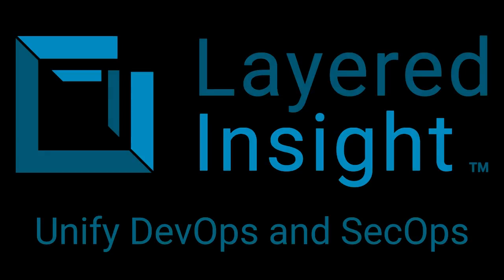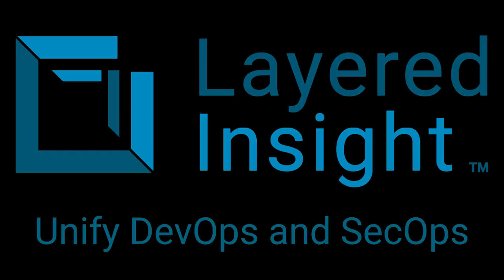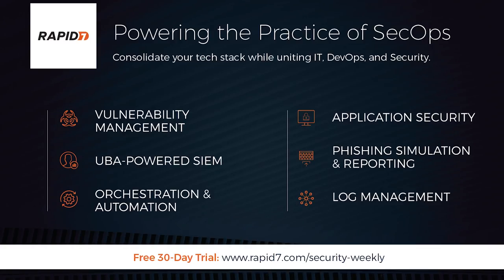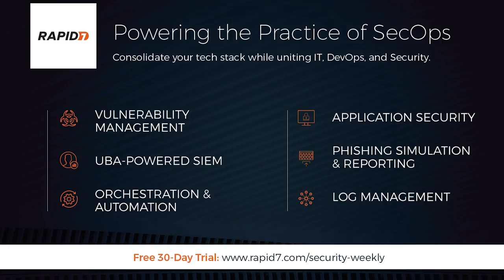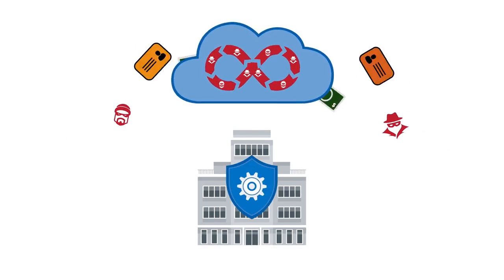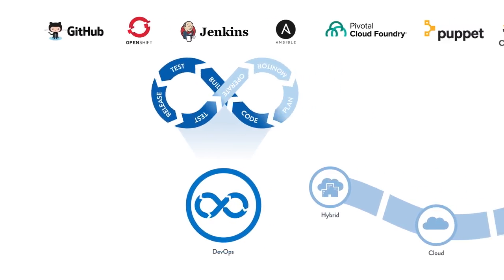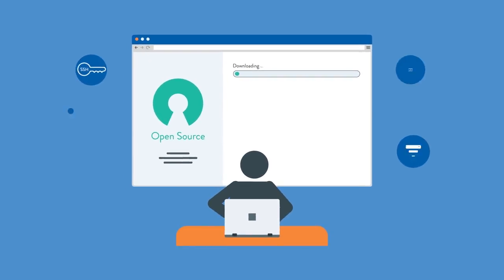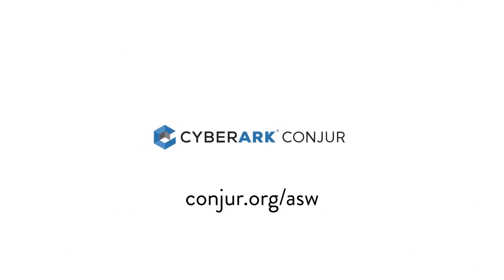Ron Gula, Gula Tech Adventures - Application Security Weekly #20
Ron started his cybersecurity career as a network penetration tester for the NSA. at BBN, he developed network honeypots to lure hackers and he ran US Internetworking's team of penetration testers and incident responders.